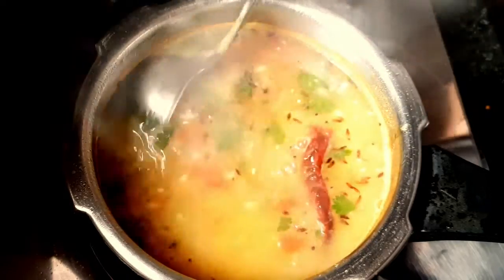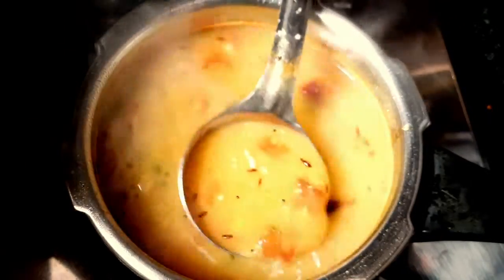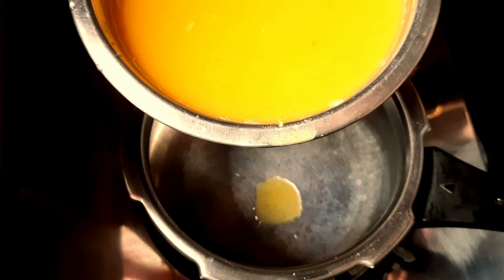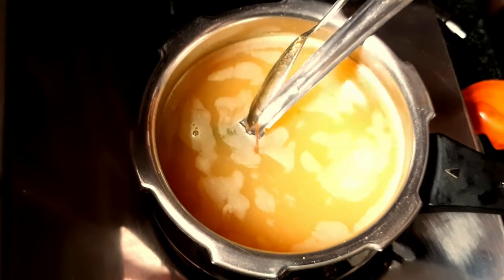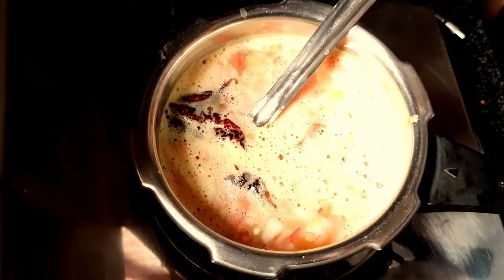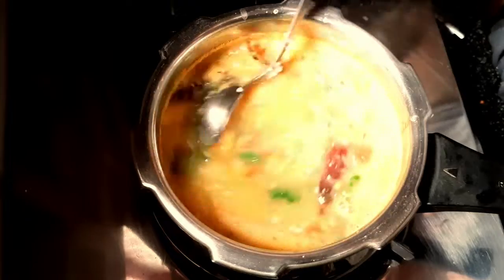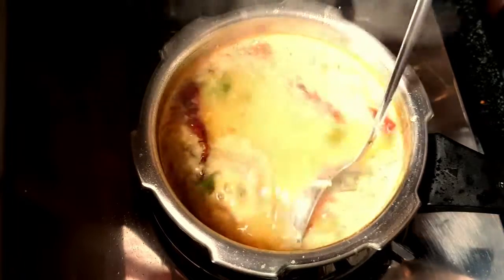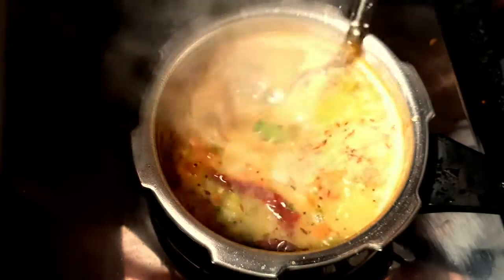ಮಲೆನಾಡು ಬ್ರಾಹ್ಮಣರ ಹೆಸರು ಕಟ್ಟು ತೊವೆ/ Malenadu Brahmins Moong Dal Rasam/Yummy Brahmins Rasam Recipe